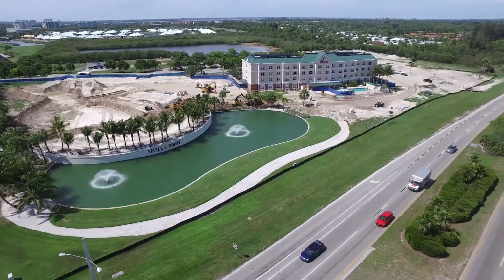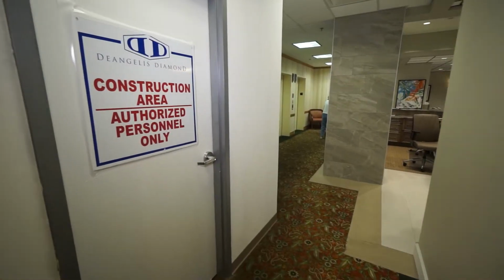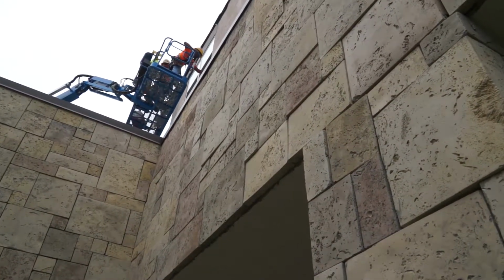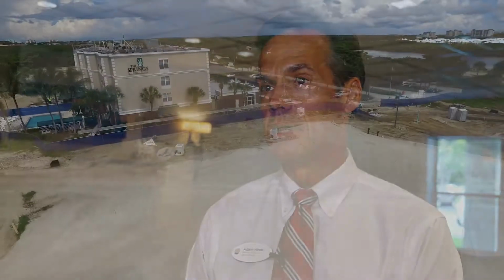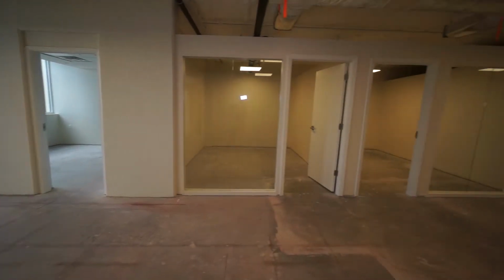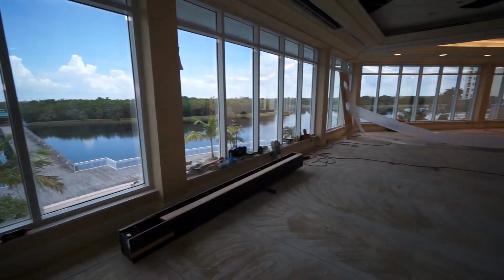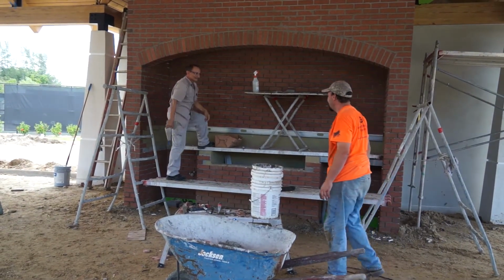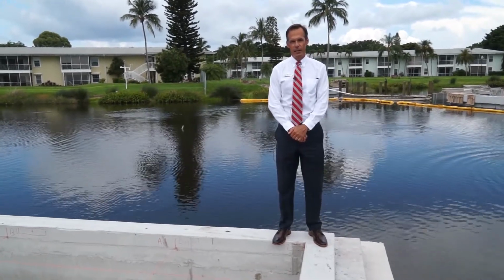7 20 17 Home Improvement Updates Springs Commons Island